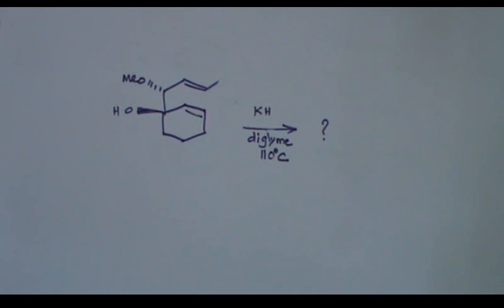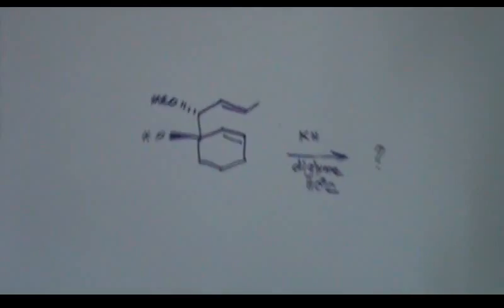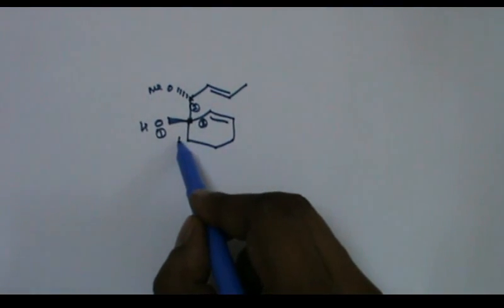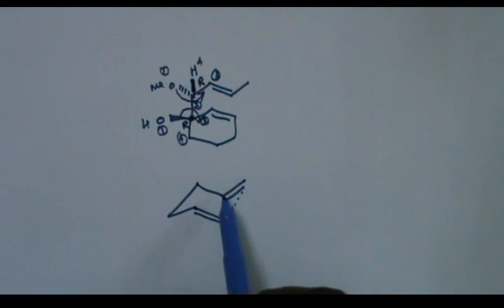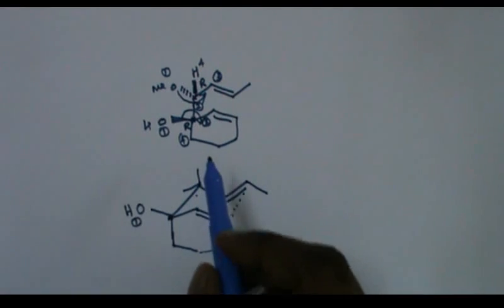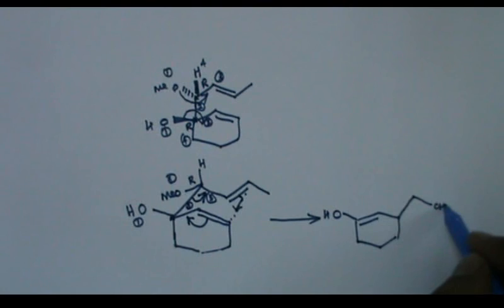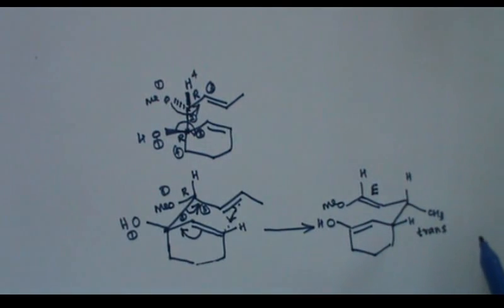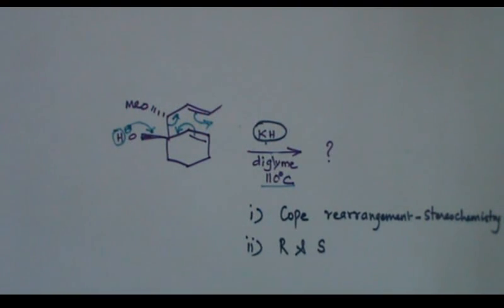oxy cope, 3,3-sigmatropic, cope, CSIR NET organic chemistry Dr.L.Emmanuvel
oxy cope rearrangement